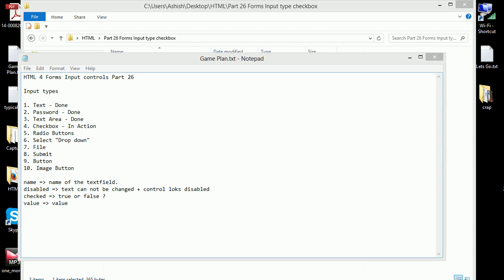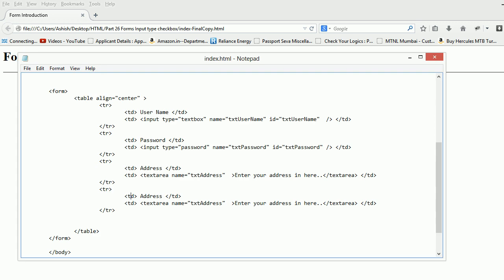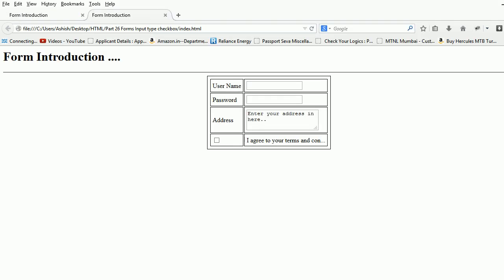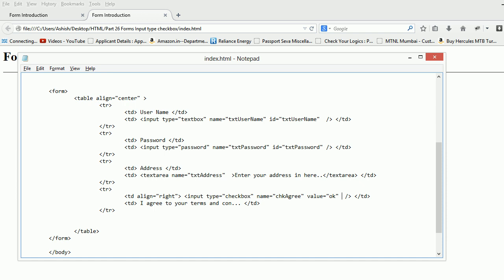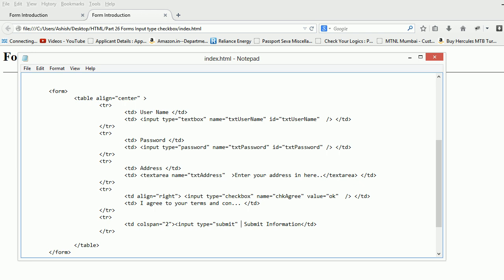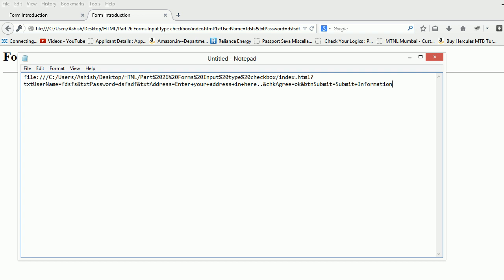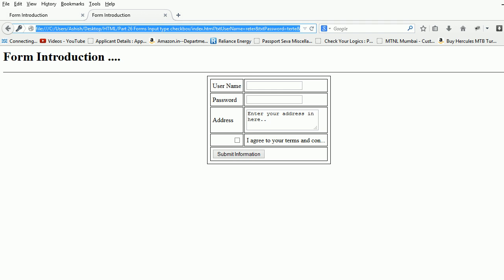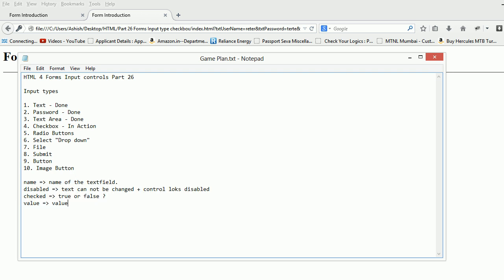input type checkbox in html - HTML Tutorial for Beginners Part 26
This video explains how to create checkbox in html and how to use checkbox control on html document.